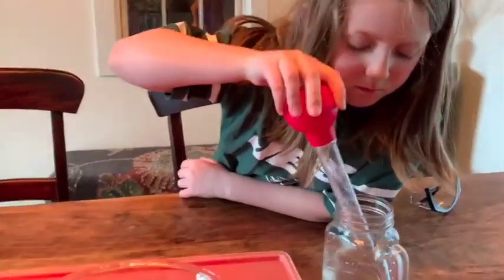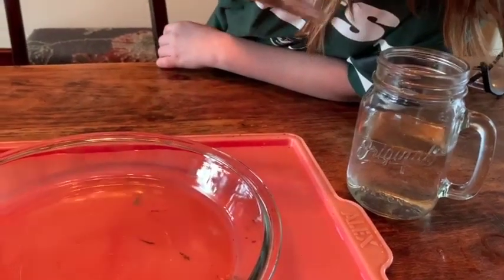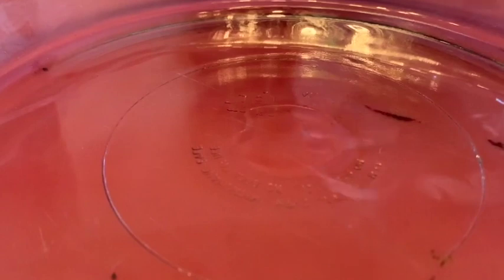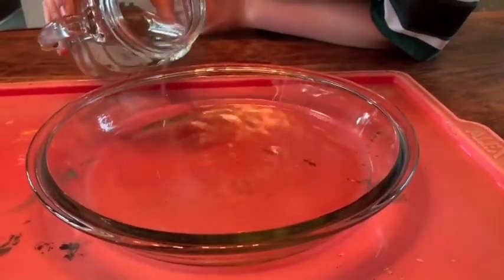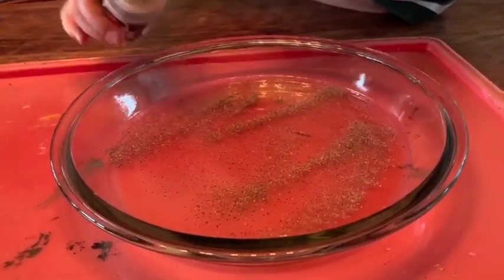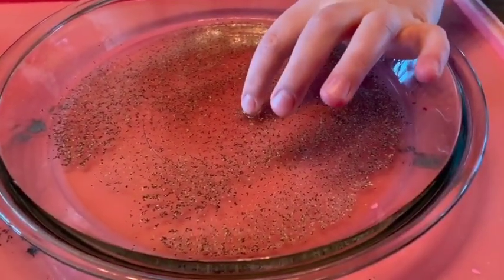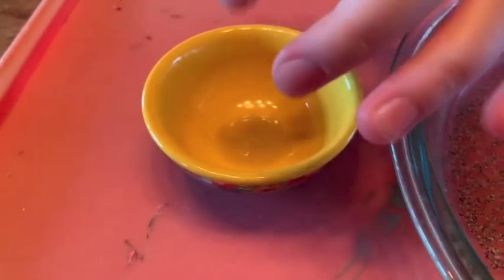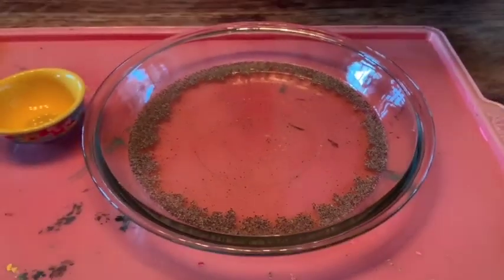Easy Science Experiments for Kids: Pepper and Water Science Magic Trick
Water surface tension science experiment using houshold items. Easy to follow demonstration which makes a fun magic trick. The pepper and water science trick is one of the easiest magic science tricks you can perform. Here's how to do the trick and an explanation of how it works.